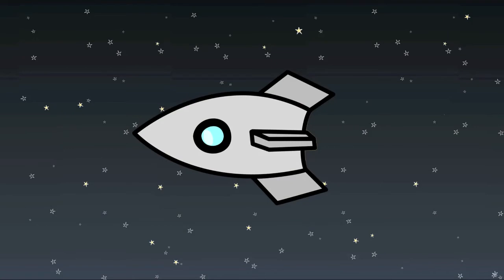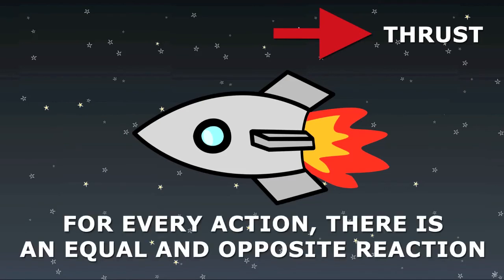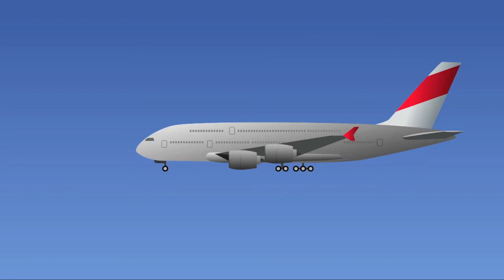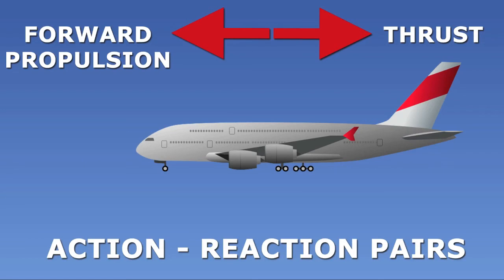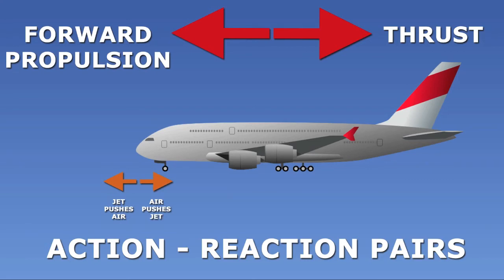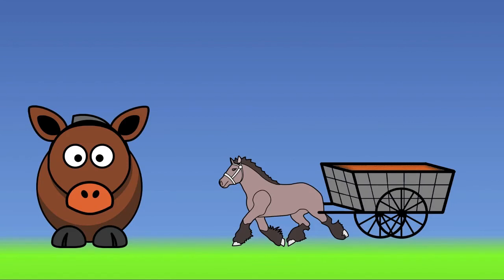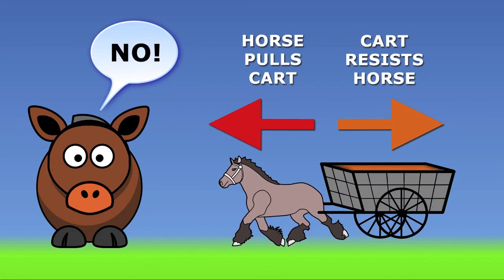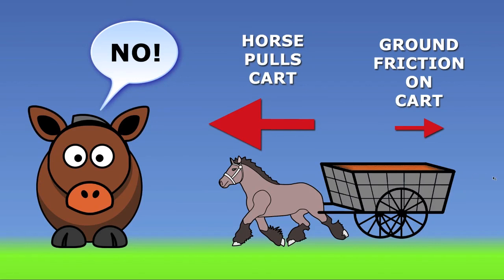ADLC - Elementary Science: Newton's Third Law